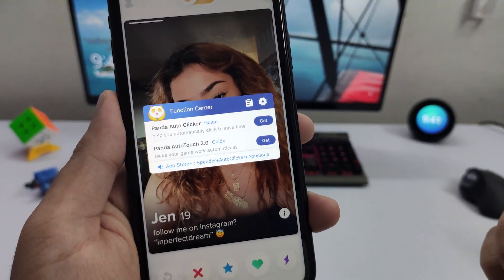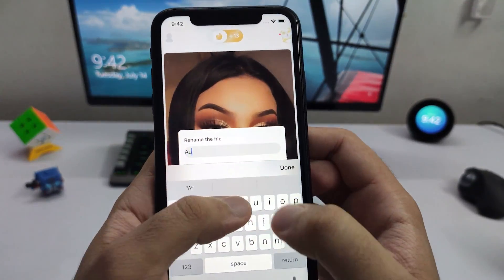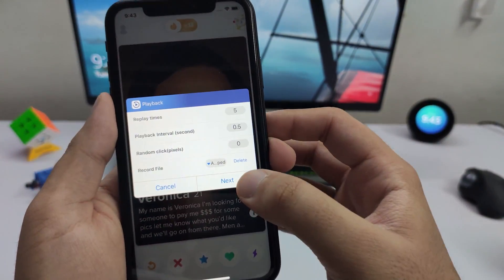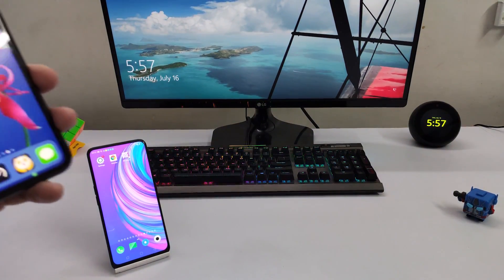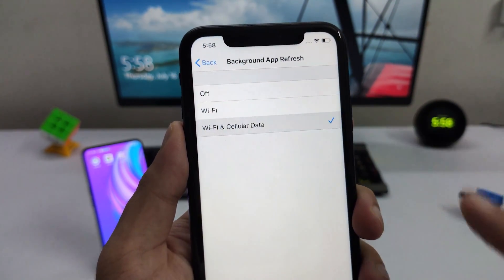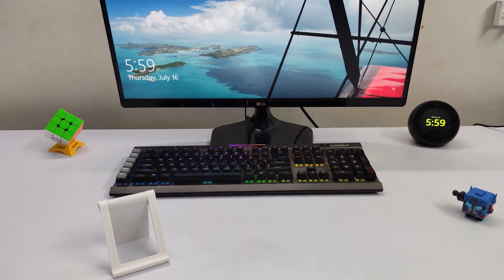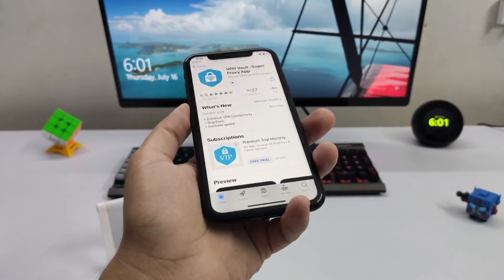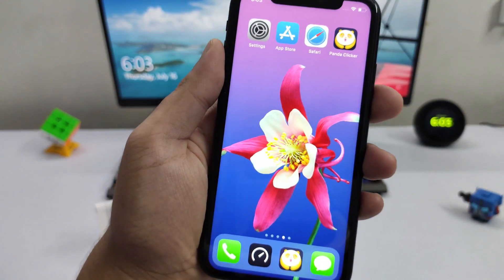Auto Clicker for Mobile iPhone/Android 🦊 How to Get Auto Click for iOS & Android for FREE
Hi friends what’s going on, after a long time I came up with something interesting to How to Get Auto Click for iOS & Android. As guys you can use this auto clicker in many places like games, and clicking contests. I created this video so that you can finally learn the easiest and exact way to auto clicker ios download. The steps you are going to see to Auto Clicker for Mobile are so simple work with 100% accuracy.

So fellas, if you want to know to how to get auto click on ios the just grab your phone and follow all the steps carefully by going through this video to auto clicker mobile download. The most amazing thing about this method to Auto Clicker for Mobile android is that it doesn’t need any jailbreak or root to your device which means auto clicker ios download is safe to download for free and install on your device.

Thanks!!